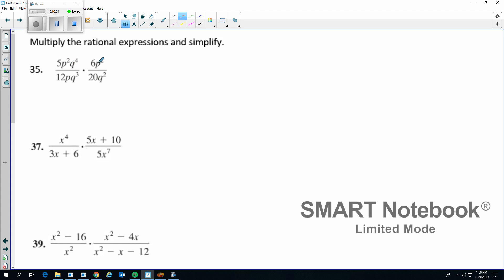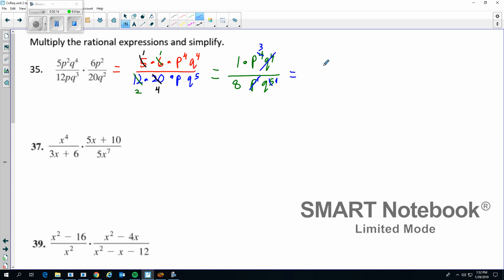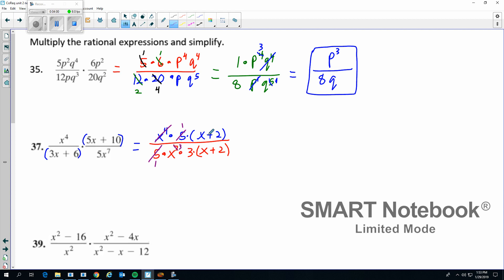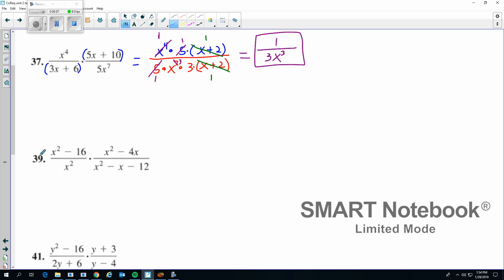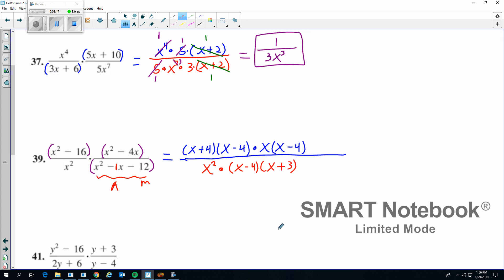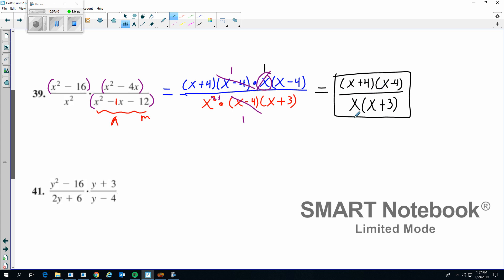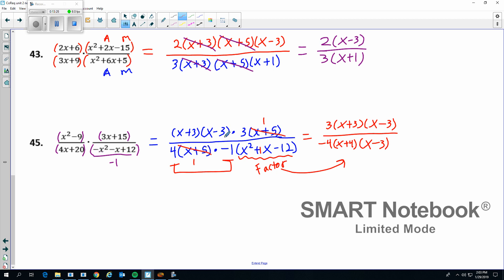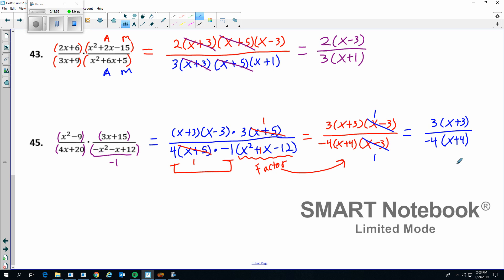CoReq 2 2 part 2 video